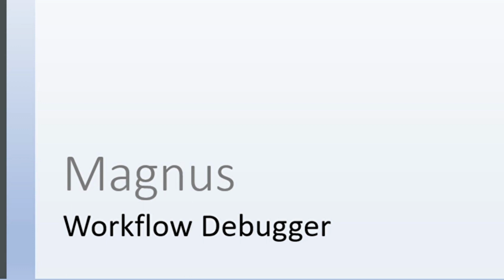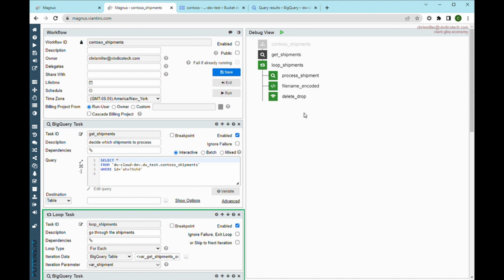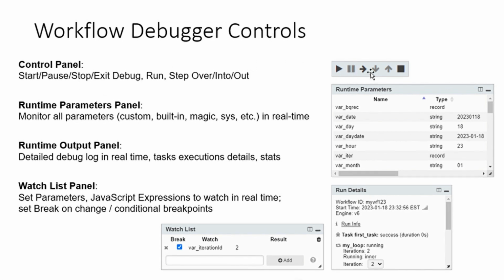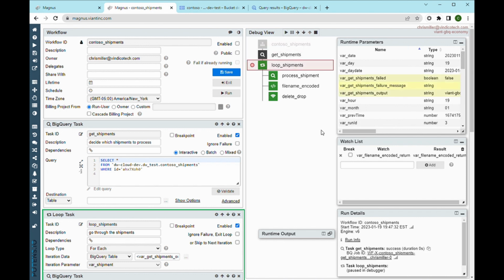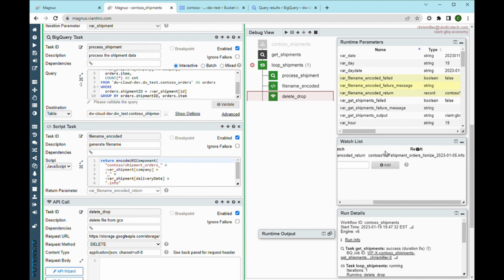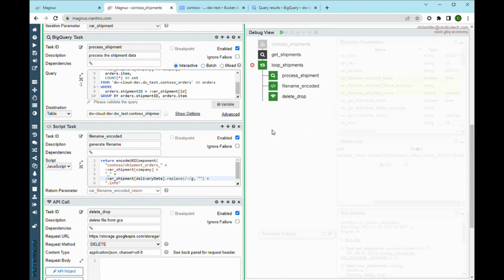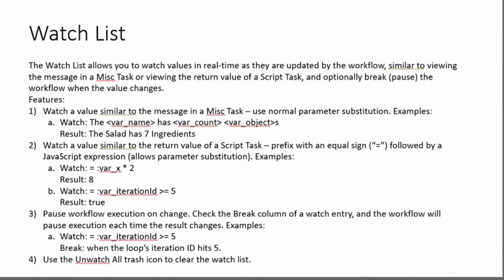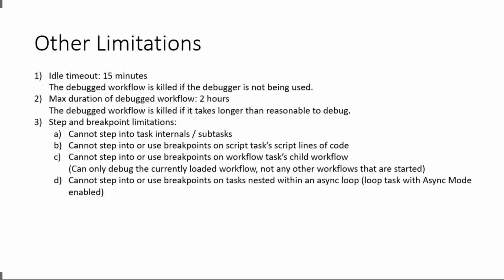Magnus Debugger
ViantCon 2023 - Magnus Debugger